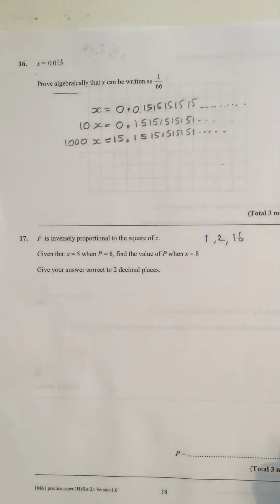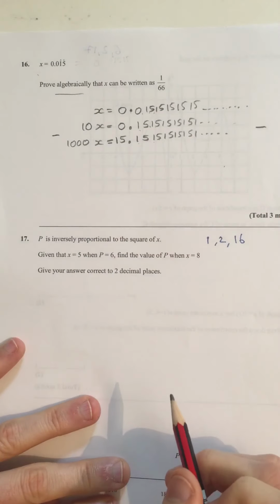TN16 - Set 2 - Paper 2